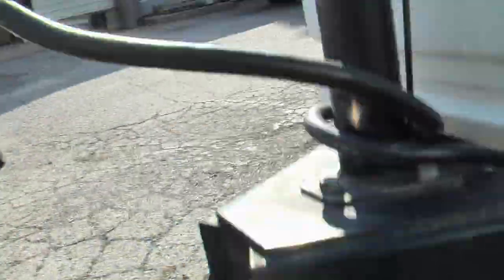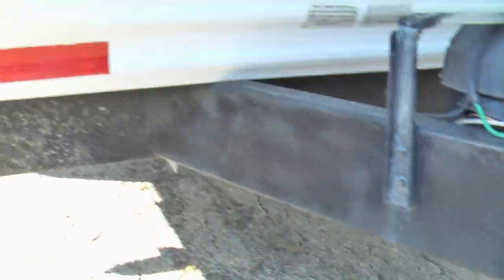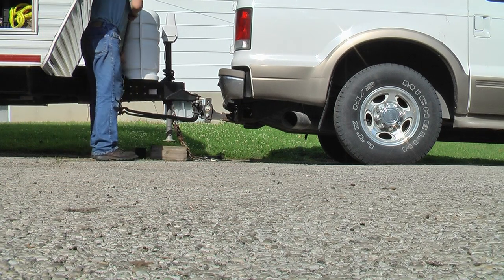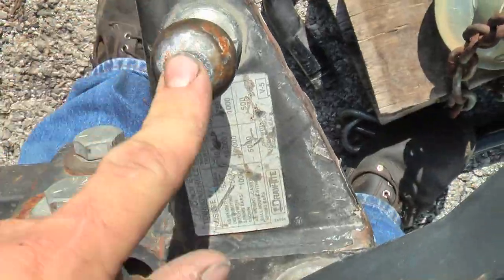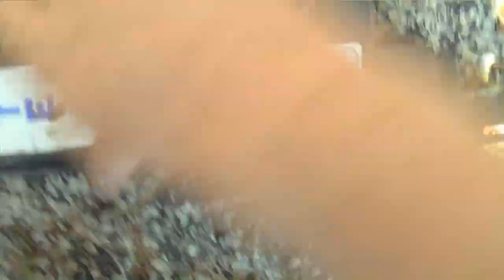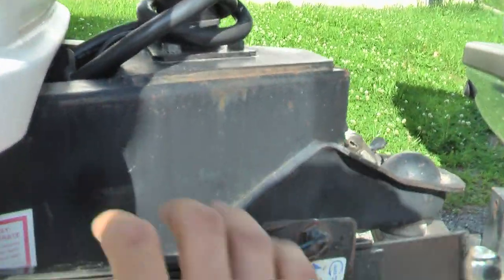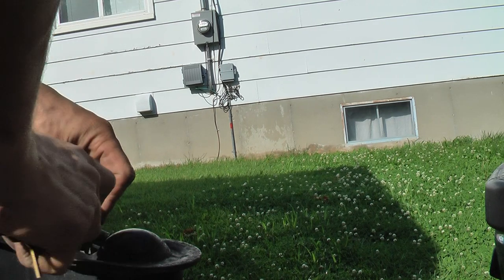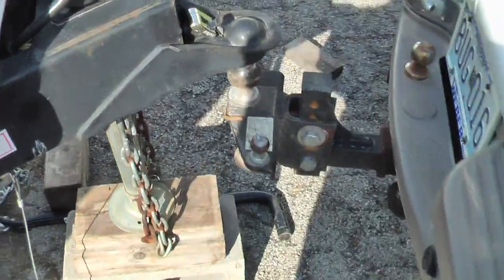Setting Up the Camper Part 1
A procedure my dad taught me when I was 8 years old is still fresh in my mind!